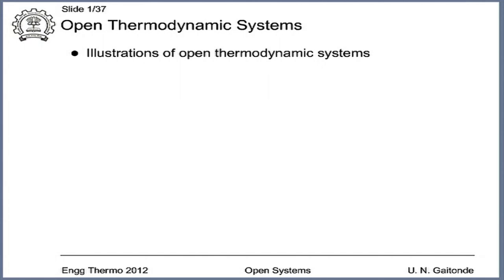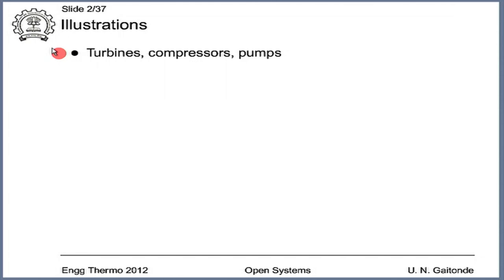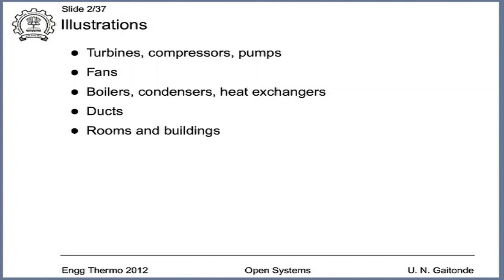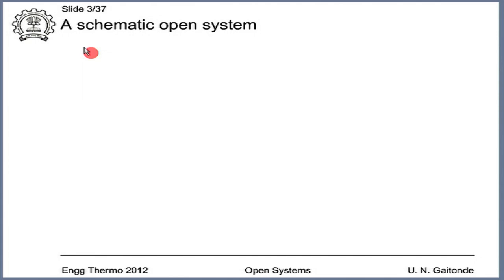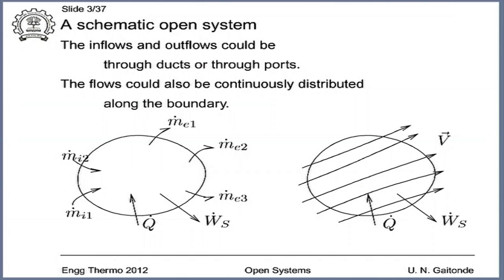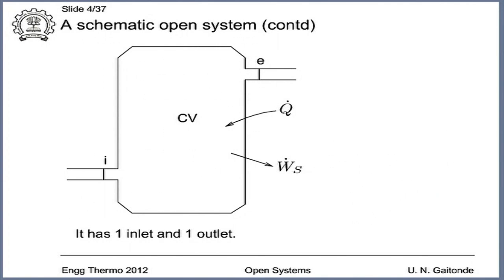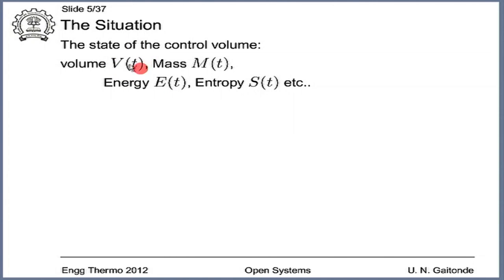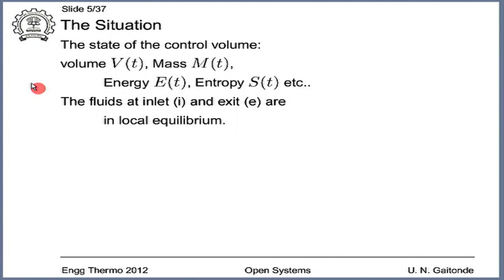ET M L11A Open Thermodynamic Systems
"This is part A of  11th session of Engineering Thermodynamics Workshop arranged for Teachers. It was delivered by Prof. U. N. Gaitonde from IIT Bombay.

In this session he talked about illustrations of open thermodynamics systems, a specific case for study and derivation, generalization and also he talked about application to typical engineering systems.